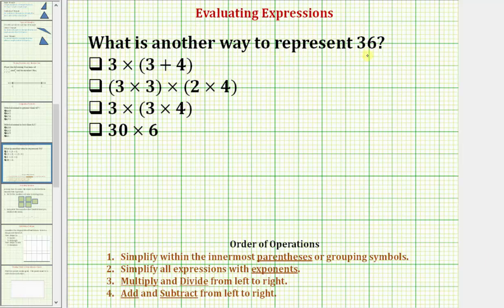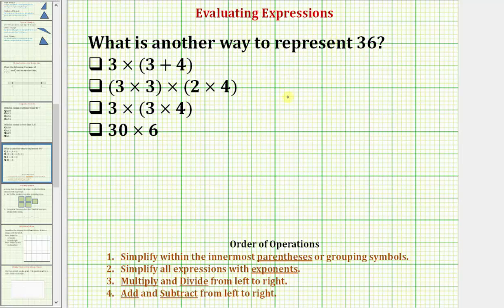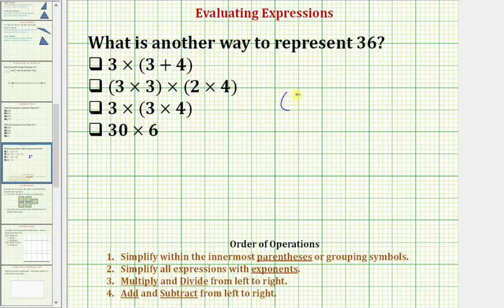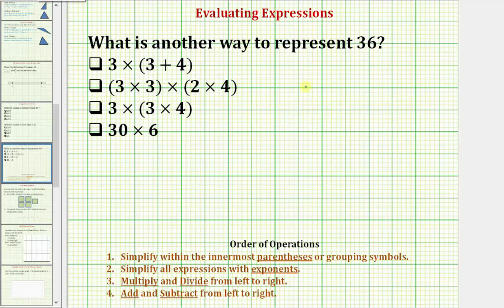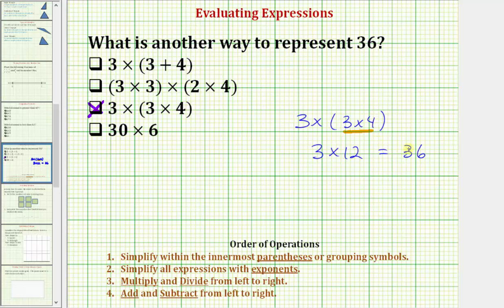Evaluate Expressions (Common Core 3/4 ath Ex 11)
This video explains how to determine which expressions have the same value as a given value.